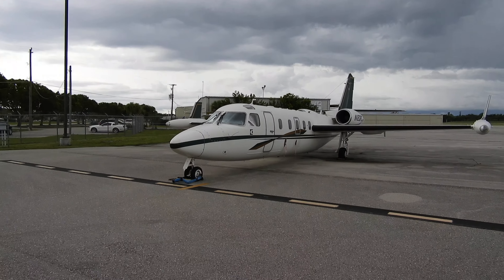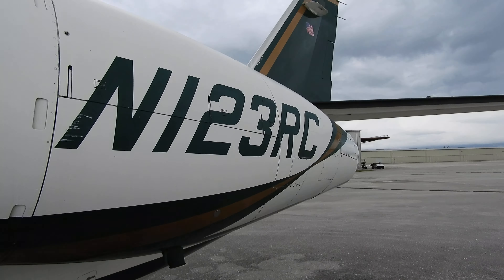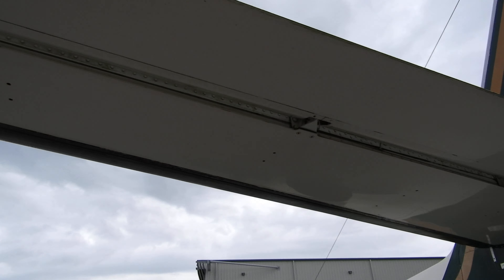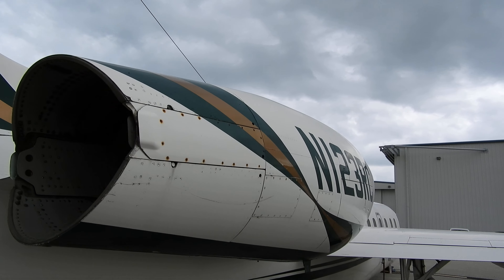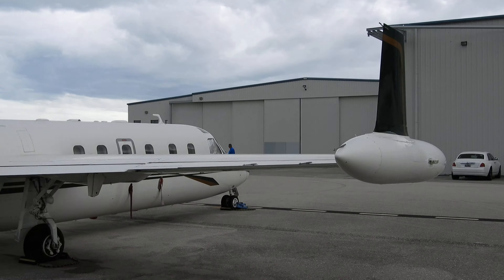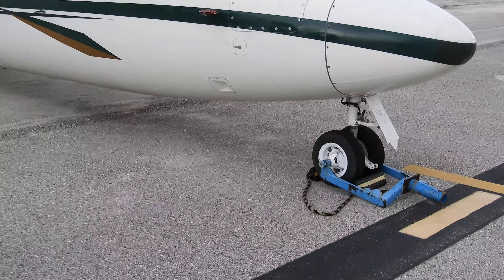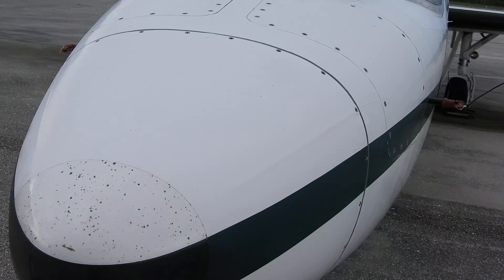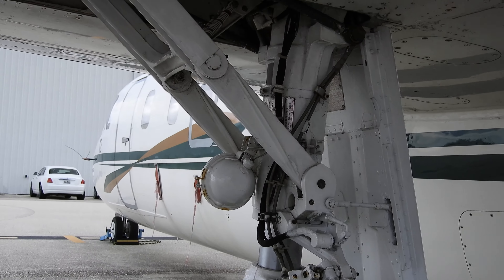Video 2 of 2 Westwind II Private Jet - Model 1124A - Online Auction @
Westwind II Private Jet Airplane Model 1124A
Serial No. 349
Engines:  GARRETT TFE731 SERIES (Turbo-fan) Thrust 3500lb